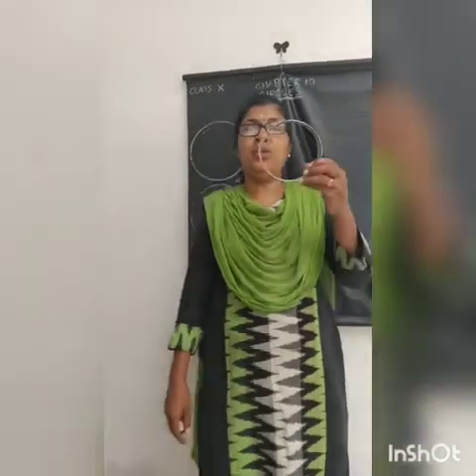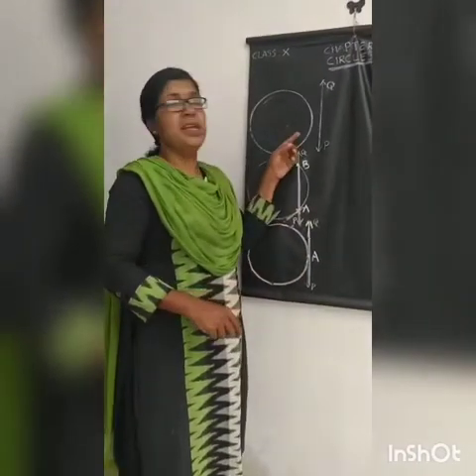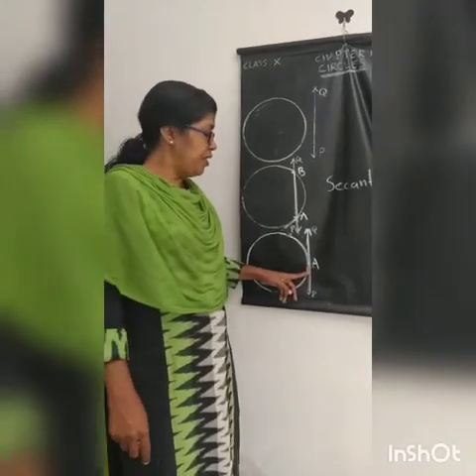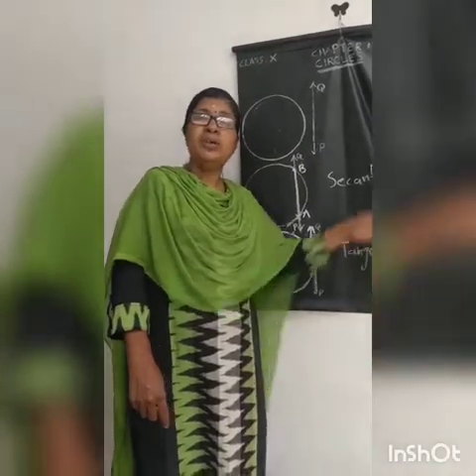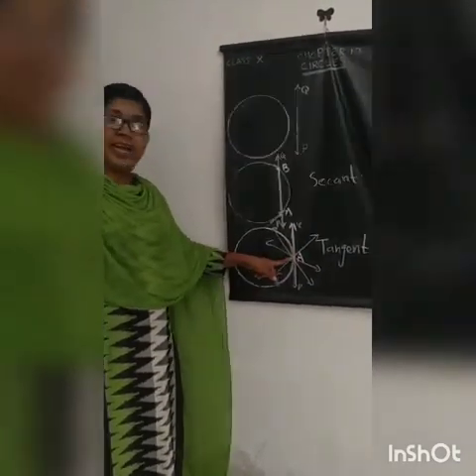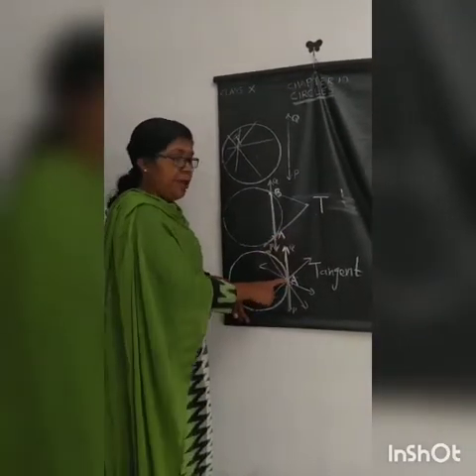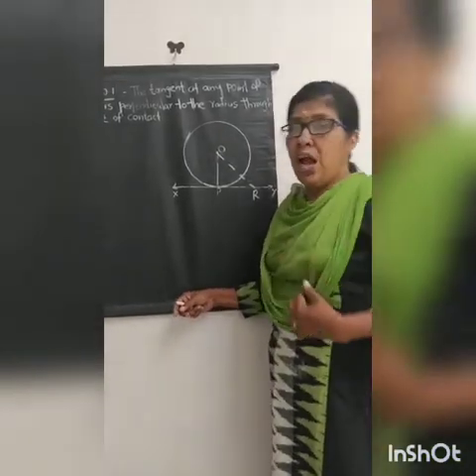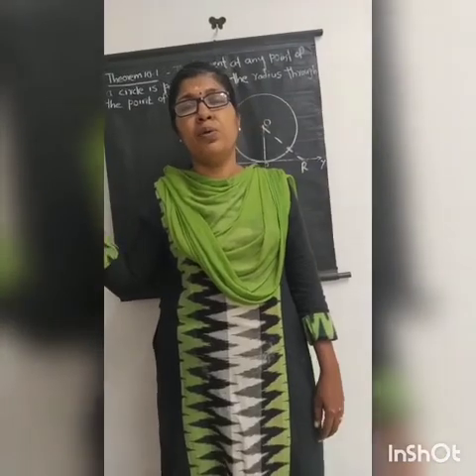Bindu T V Maths AV Kodungallur class 10